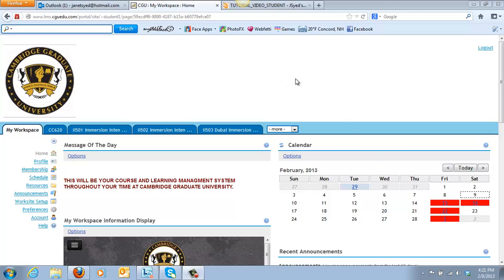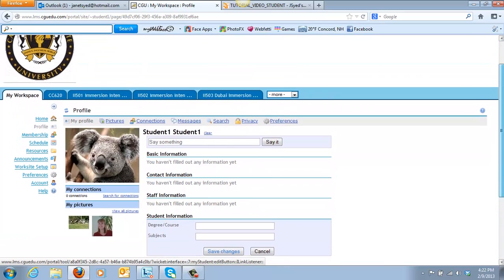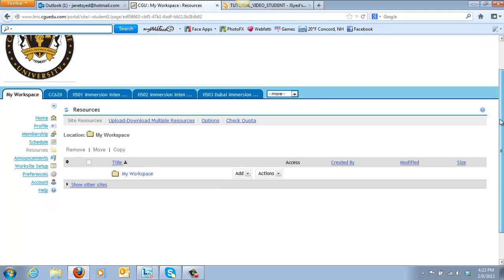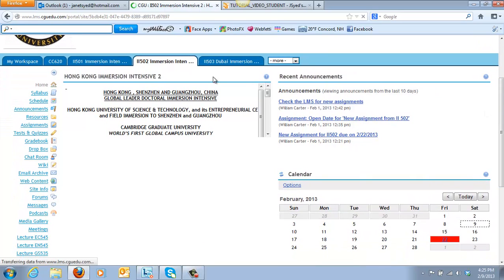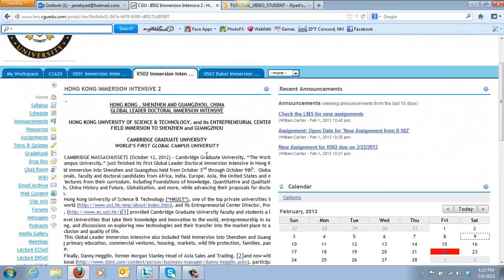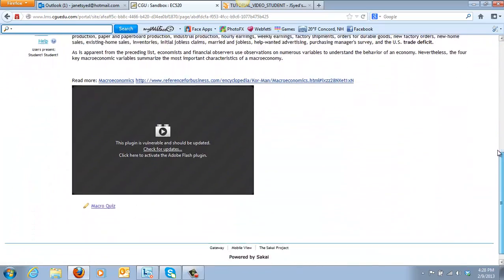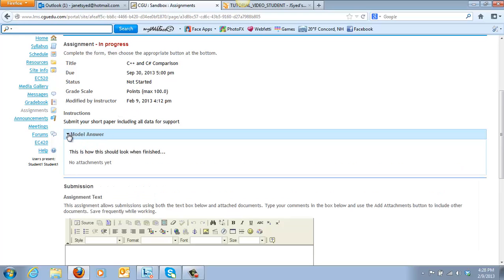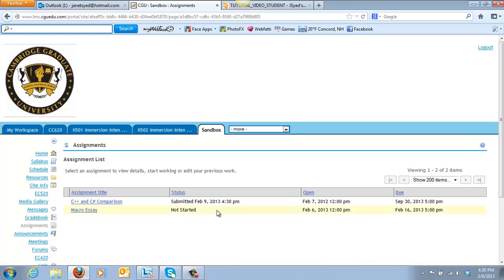CGU Student Tutorial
Assignments, My Workspace